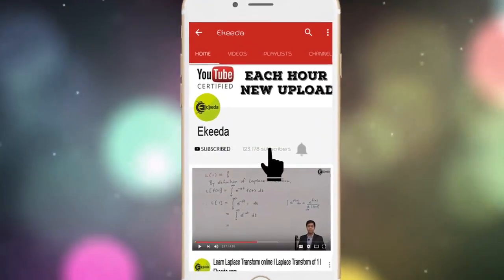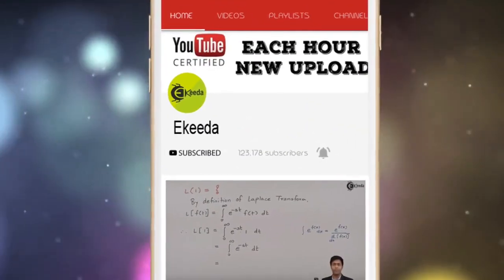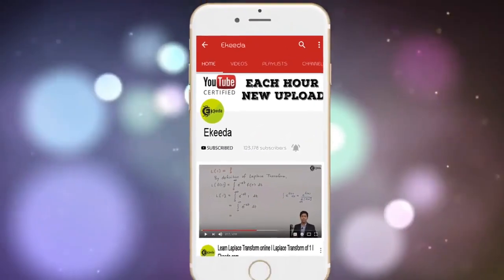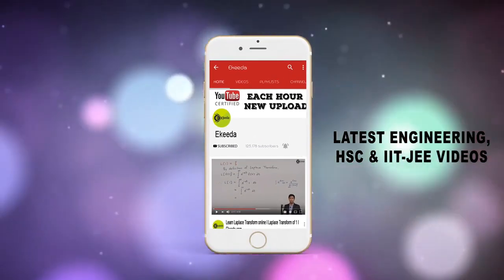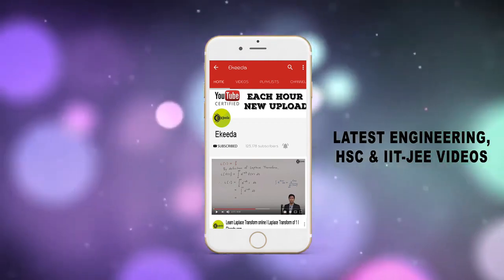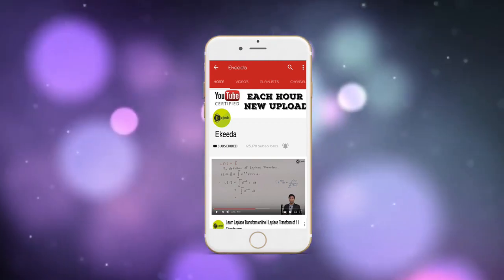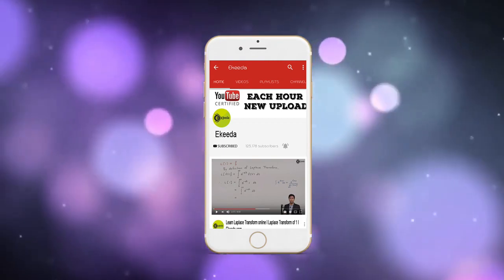Biopatent in Biotechnology - Biotechnology Process and Application - Biology Class 12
Video Lecture on Biopatent in Biotechnology from Biotechnology Process and Application chapter of Biology Class 12 for HSC, CBSE & NEET.

Watch Previous Videos of Chapter Biotechnology Process and Application:-

Happy Learning : )